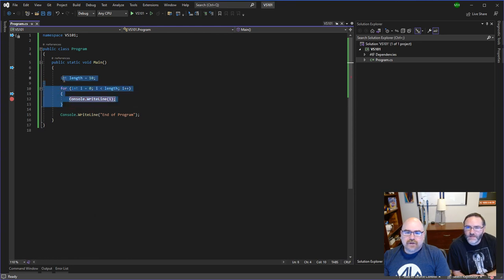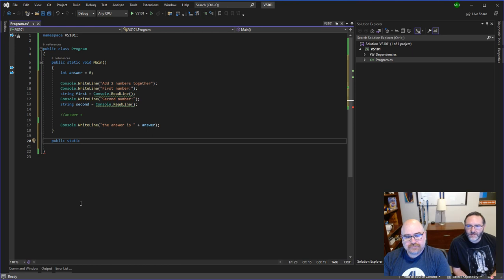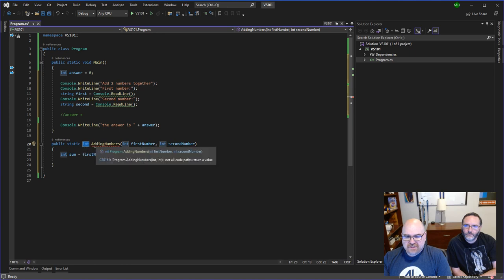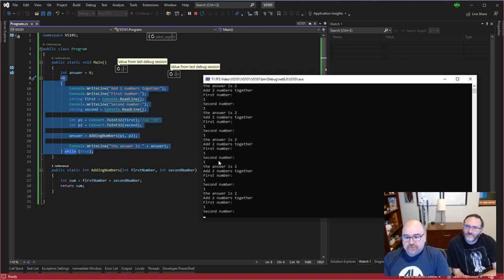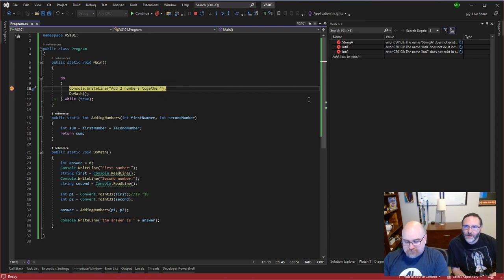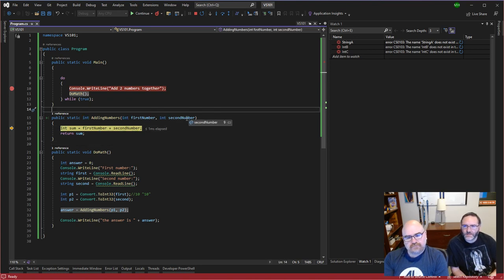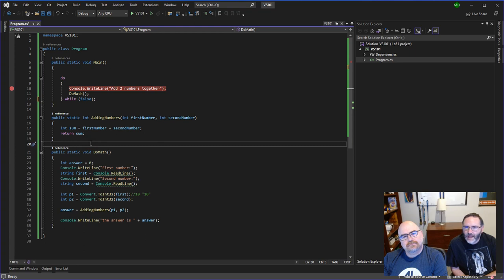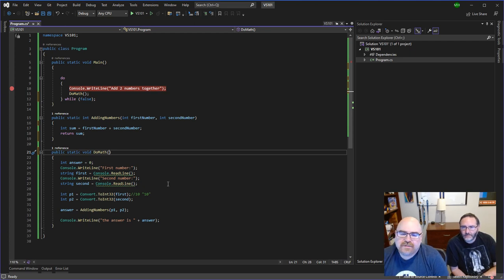Part 5 - C# 101 - Method Basics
Mike and Jake continue with their C# 101 Series by talking about Methods.

OR